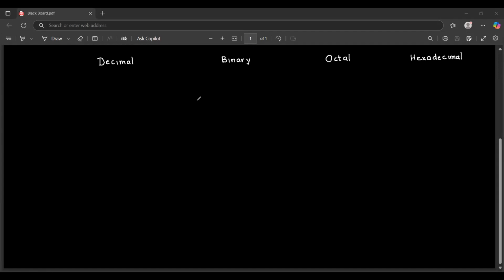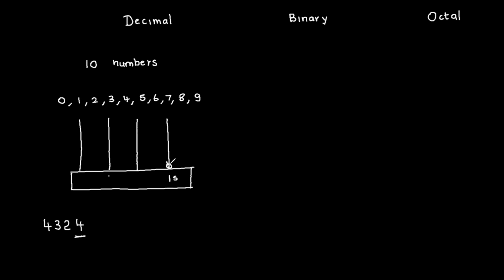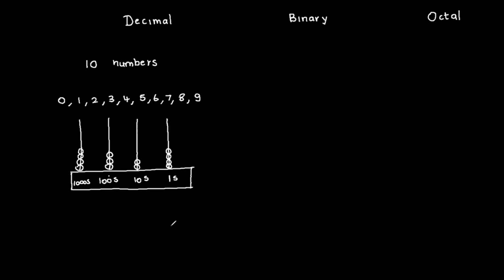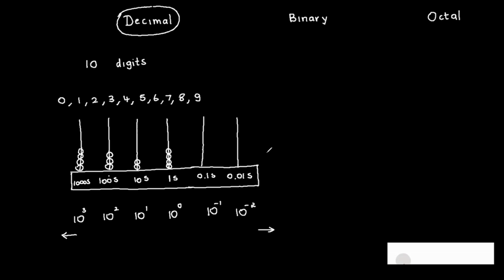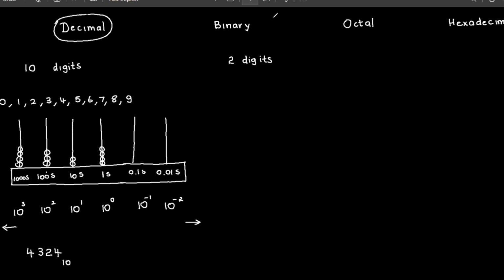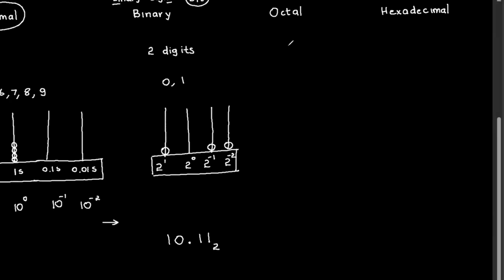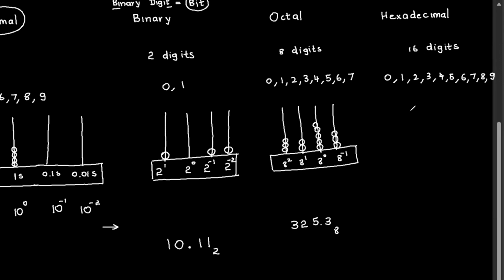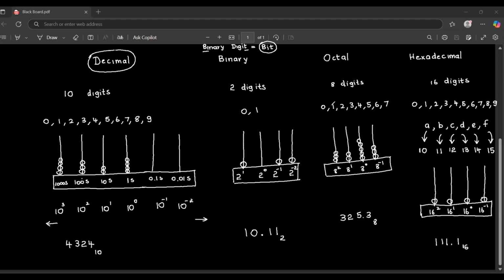Introduction to Number Systems | Decimal, Binary, Octal, and Hexadecimal | Number Systems Series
Welcome to the first video in our brand-new Number Systems Series ! 🌟

In this video, we introduce the fascinating world of number systems , a foundational topic in mathematics and computer science. We’ll explore the most commonly used number systems, including:

Decimal Number System : The system we use daily, based on powers of 10.
Binary Number System : The foundation of all digital systems, using only 0s and 1s.
Octal Number System : A compact representation often used in computing.
Hexadecimal Number System : Widely used in programming and memory addressing.
📌 What You’ll Learn:

Introduction to Number Systems : Why number systems are important and how they work.
Decimal Number System : Understanding place value and powers of 10.
Binary Number System : How binary numbers are structured and why they’re crucial in computing.
Octal Number System : Exploring base-8 and its applications.
Hexadecimal Number System : Understanding base-16 and its role in modern technology.
Summary : Recap of key takeaways to solidify your understanding.
📌 Timestamps:
0:00 – Channel Intro
0:21 – Introduction to Number Systems: Why They Matter
0:45 – Decimal Number System: Powers of 10 and Place Value
1:30 – Place Value: Breaking Down Numbers in the Decimal System
5:59 – Binary Number System: Understanding Base-2
8:03 – Octal Number System: Exploring Base-8
8:55 – Hexadecimal Number System: Understanding Base-16
10:58 – Summary: Key Insights from the Video
11:31 – Channel Outro

Understanding number systems is essential for anyone interested in mathematics, computer science, or engineering. This video simplifies these concepts with clear explanations, practical examples, and visual aids, making it perfect for learners at all levels.

Music from Uppbeat (free for Creators!)
Song: Shake That
Artist: Fass